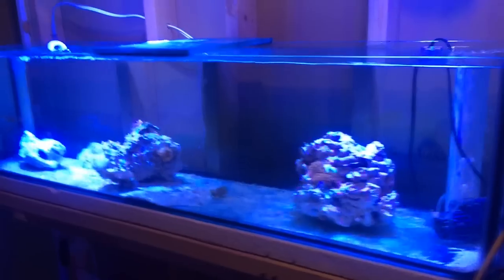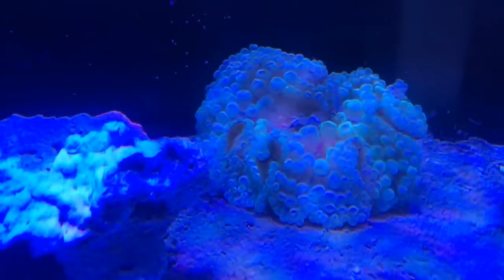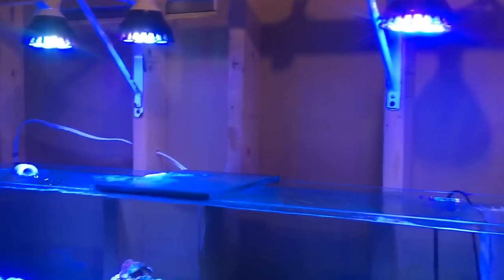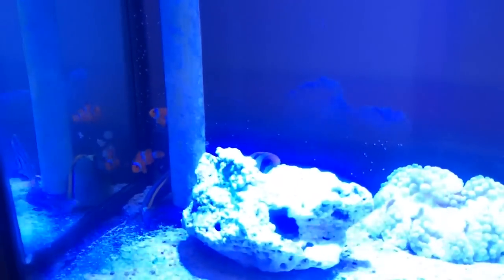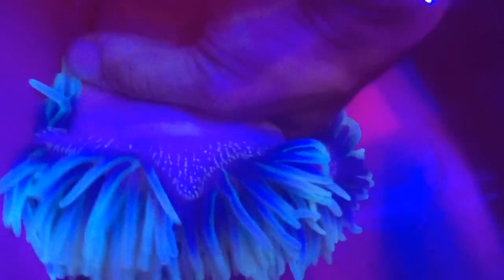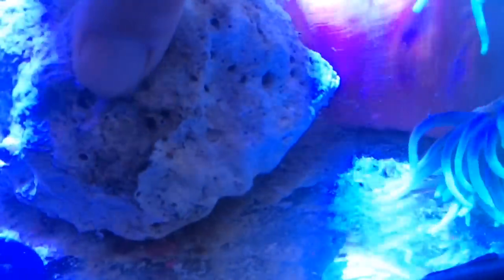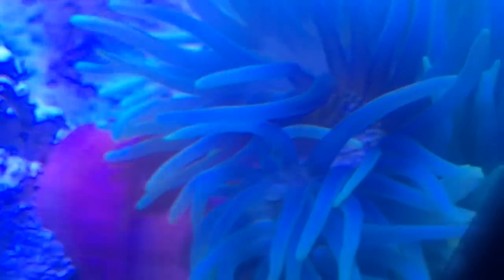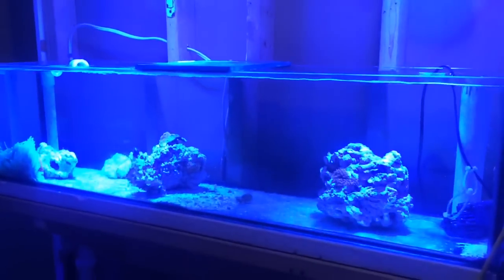Neon green long tentacle anemones new home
Links

Buy LEOPAZZO T SHIRT $20 plus shipping

Facebook group please join and share radio station live streaming